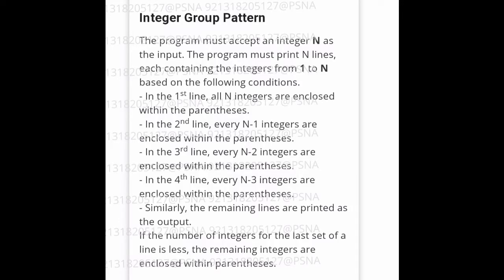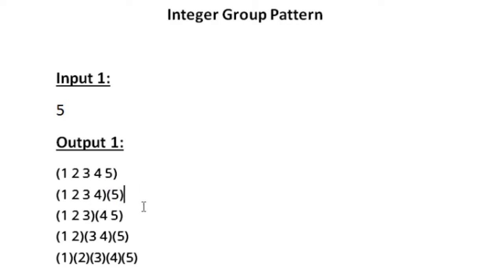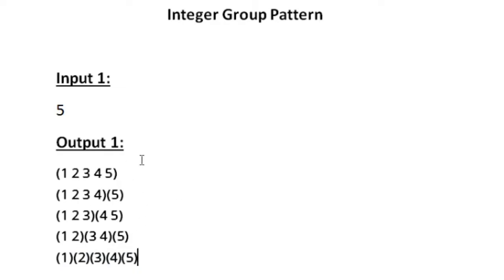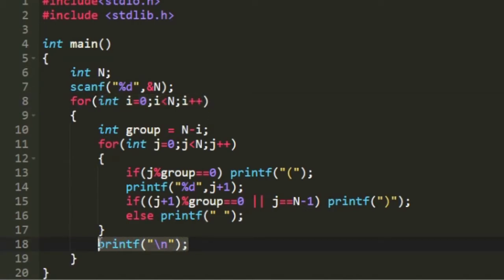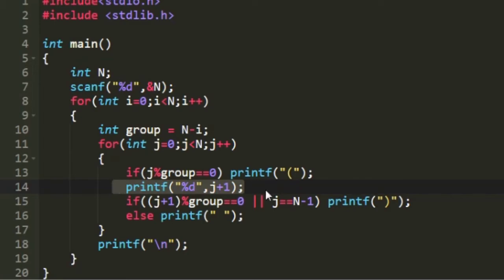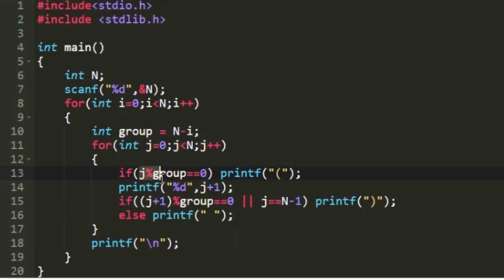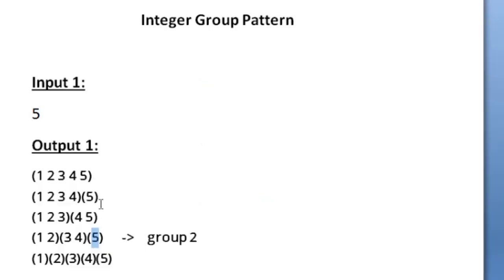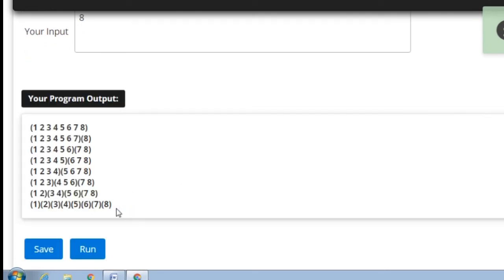skillrack daily challenge | Integer Group Pattern | 15-10-2020